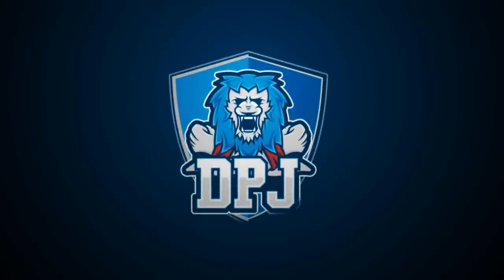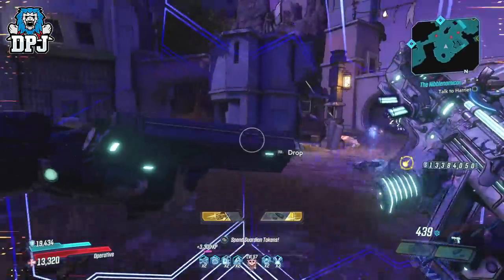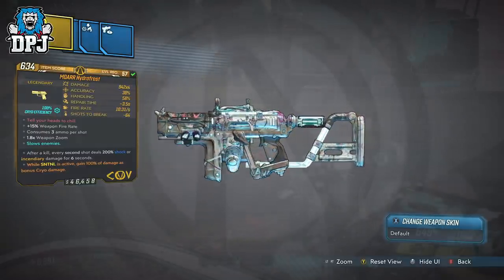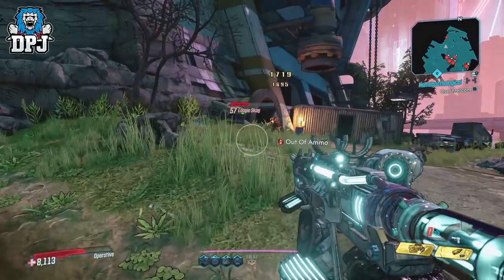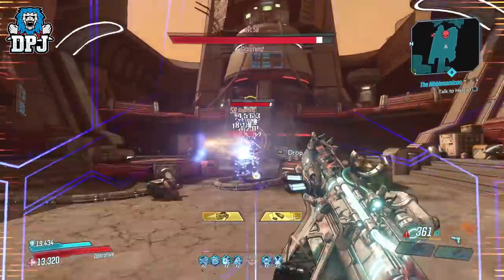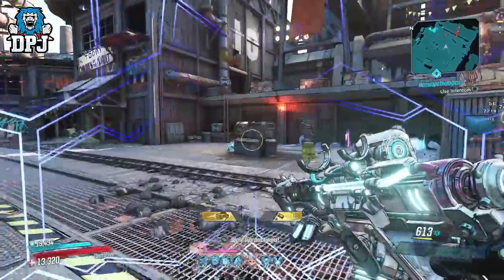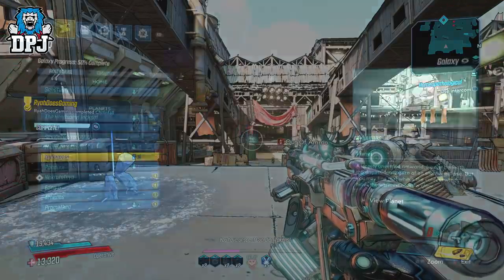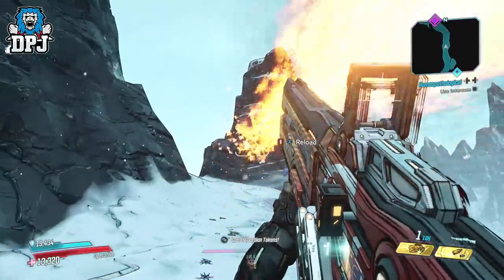The HYDRAFROST - NEW BEST PISTOL? - 400% Plus Damage TESTING - Borderlands 3 Guns, Love & Tentacles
In this Borderlands 3 video we take a closer look at the new CoV pistol, the Hydrafrost. Is this the new best pistol in the game?